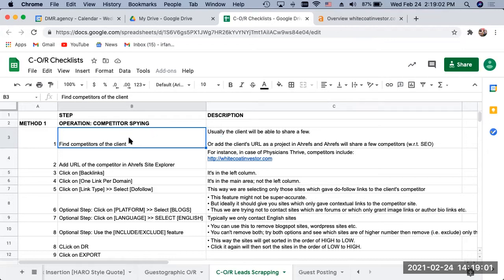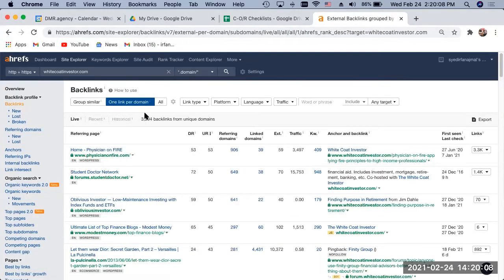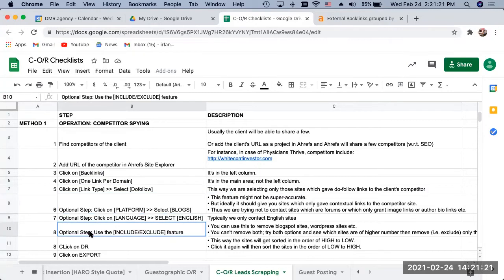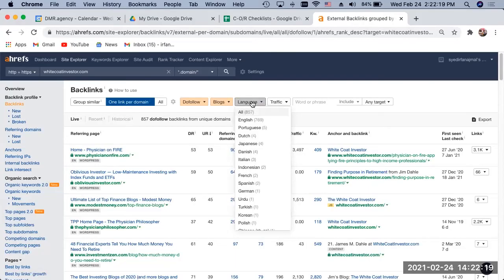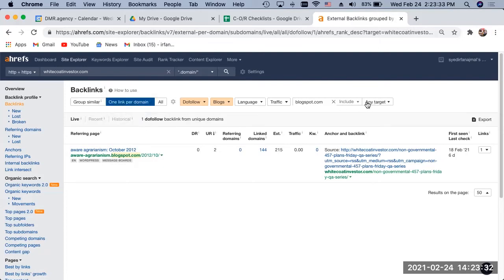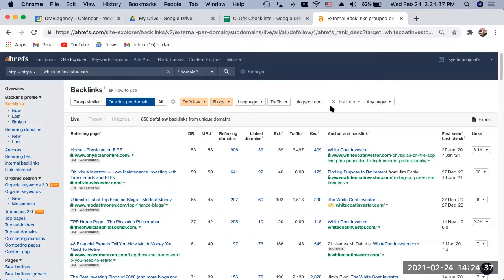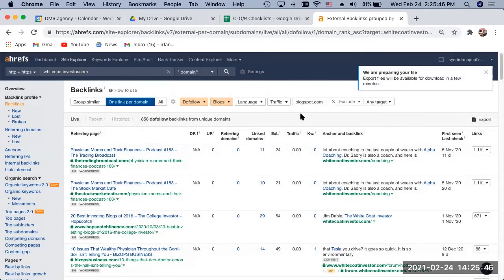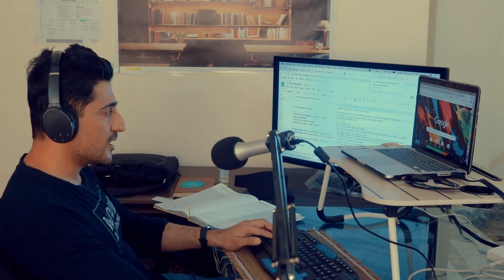Lead Scraping With Ahrefs {Operation: Competitor Spying} [S04E01]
Your online visibility can be boosted at significantly lower costs with SEO.

And SEO depends heavily on backlinks.

But how do find backlinks? How to ensure that more of your cold email outreach campaigns get positive replies?

This is where Operation Competitor Spying comes in.

It's simply about checking your competitors via Ahrefs (or similar software) to see which sites have granted them backlinks.

But there's a catch. In fact, there are quite a few catches.

You've to ensure you filter the leads you find smartly so as to only end up with sites that will actually boost your search engine rankings.

Check out this episode to know more.

RELATED RESOURCES:

COLAB LINK BUILDING: Collaborating with some other companies in related industries or shoulder niches, in order to earn backlinks

CASE STUDY: Taking NTA TO $1.2 MILLION /month revenue from organic traffic

TOOLS: AHREFS.COM